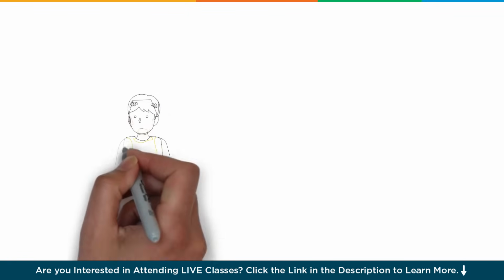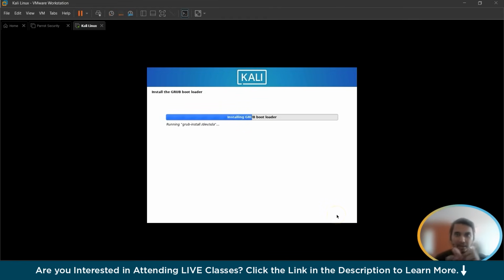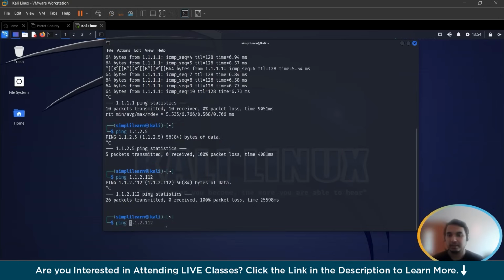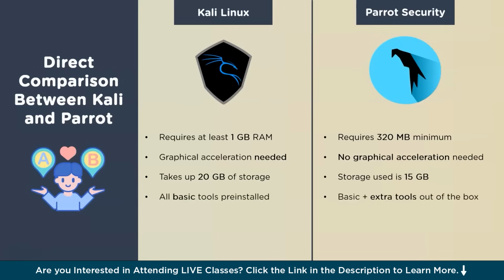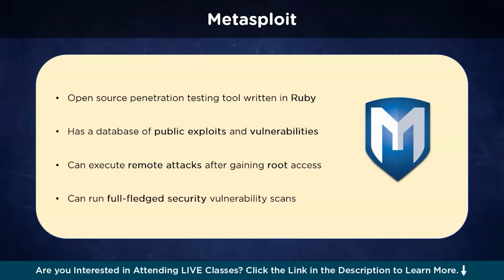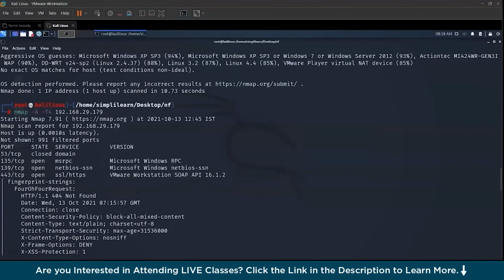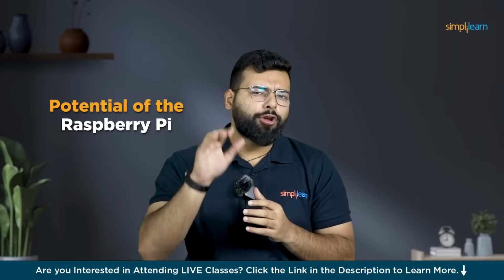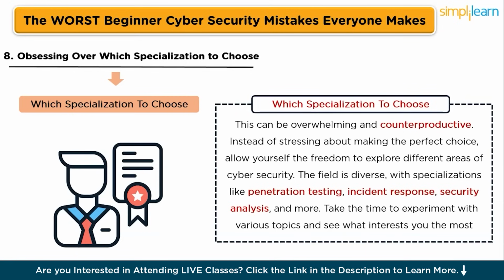Linux for Ethical Hackers 2026 | Ethical Hacking Full Course | Simplilearn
In this video on Linux for ethical hacking, we will take a tour of small Linux full course covering all the basic details like how to install kali linux, file management in Linux, working with files and folders, service management in Linux, networking commands, Top 7 Dangerous Hacking Gadgets, Ethical Hacker GPT, common ethical hacking mistakes and many more. the full course covers the following topics:

00:00:00 Introduction to Linux for Ethical Hackers
00:07:55 What Ethical Hacking
01:14:44 Linux for Ethical Hackers
02:55:32 Kali Linux For Ethical Hacking
03:07:55 Kali Linux Vs Parrot OS
03:08:38 Top 7 Dangerous Hacking Gadgets
03:32:44 EthicalHacker GPT
03:33:12 Common Cybersecurity Mistakes

✅ Skills Covered
- Network Security
- Risk Management
- Network Packet Analysis
- Asset Security
- Disaster Recovery
- Encryption
- System Hacking
- Malware Threats
- Forensics
- Cryptography
- System Penetration Testing
- Incident Management
- Pen Testing
- Vulnerability Analysis